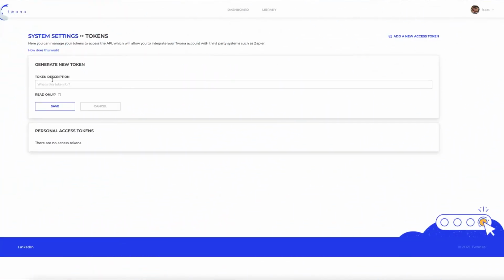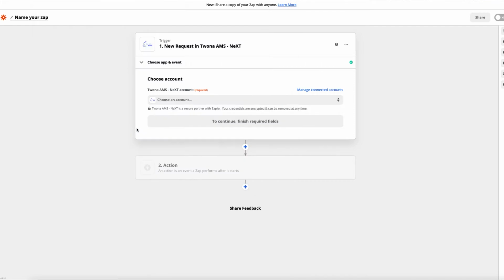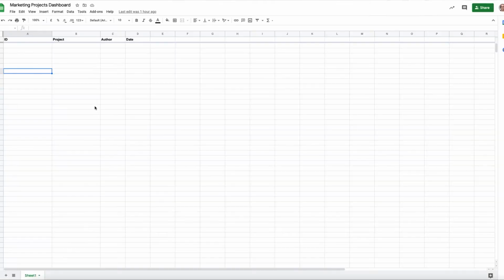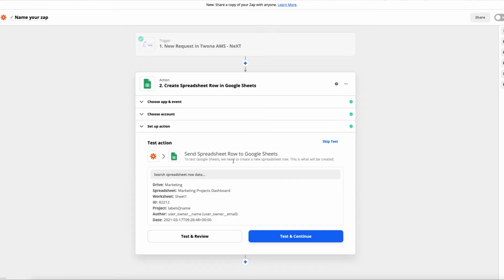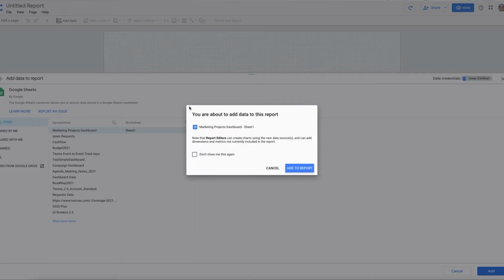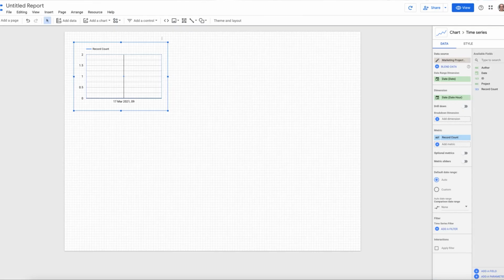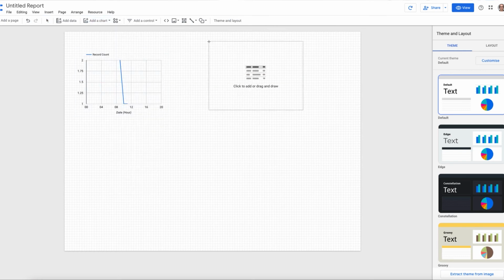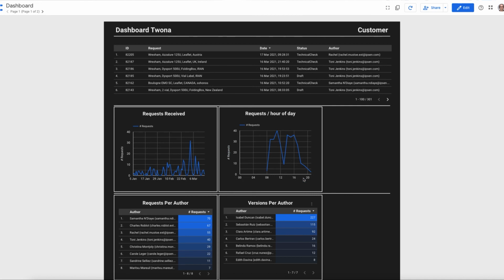How to build your own Dashboard with: API, Zapier and DataStudio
Create your own dashboard to extract data from Twona AMS and display it in a way that makes sense for you.

0:00 Visualize KPIs your own way
2:20 How to get an API token
3:04 Extracting data with Zapier
8:30 Building your dashboard in DataStudio
14:11 Efficient dashboard